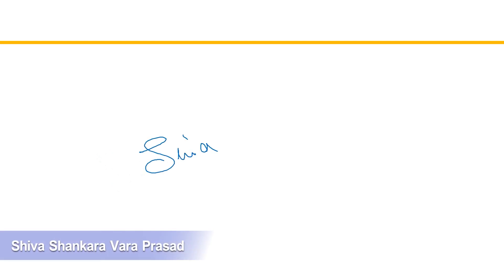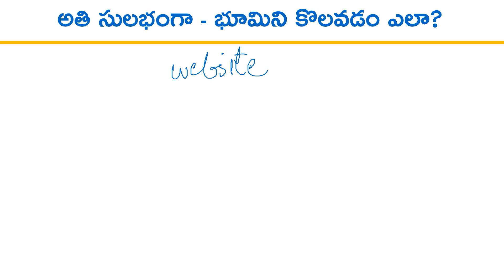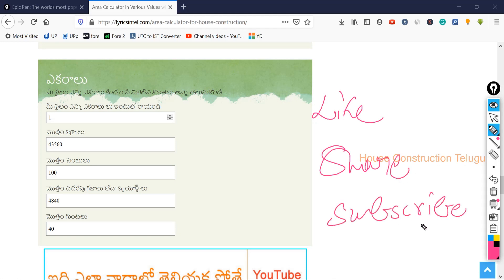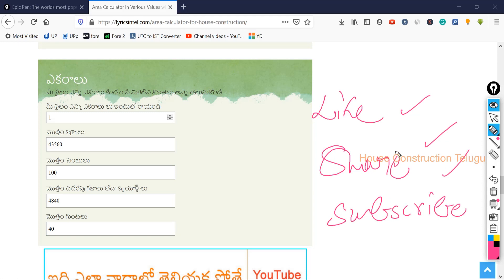All Types Land Measurement in Telugu within 1 Second Without Pen, Paper and Calculator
మీకు భూమి గురించి ఎలాంటి కొలతలు తెలియకపోయినా,  పెన్ను పేపర్ వాడకుండా, క్యాలక్యులేటర్ వాడకుండా ఒక్క సెకండ్ లో మీ ఇల్లు లేదా స్థలం యొక్క అన్ని కొలతలు ఎలా కొలవాలని ఈ వీడియోలో వివరించాను.

🙏 వీడియో చూడకుండా ఓపెన్ చేస్తే మీకు ఎలా కొలవాలో అర్ధం అవదు. ఖచ్చితంగా పూర్తిగా చుడండి. 🙏

🔥 వెబ్ సైట్ లింక్ 🔥 వీడియో లైక్ చేసి ఓపెన్ చేయండి.

పొడవు, వెడల్పు నుండి మిగతా కొలతలు, లేదా చదరపు గజం నుండి, సెంట్ లలో, ఎకరాలలో, చదరపు అడుగులలో, గుంటలలో ఇలా ఏదయినా తెలుసుకోవచ్చు కేవలం ఒక్క సెకండ్ లోనే.

దీనికోసం నేను ప్రత్యేకంగా ఒక వెబ్ సైట్ రూపొందించాను. ఇందులో మీరు మీ ఇంటికి సంబంధించి మీకు తెలిసిన ఏదో ఒక కొలతను ఇస్తే సరిపోతుంది. అది పొడవు మరియు వెడల్పు అయిన కావచ్చు, లేదా గజాలు, గుంటలు, యార్డ్ లు, సెంట్ లు, ఎకరాలు.

మీకు వీటిలో ఏ ఒక్క విలువ తెలిసిన మిగిలిన ప్రతి ఒక్క విషయాన్నీ తెలుసుకోవచ్చు అది ఎలా అనేది పూర్తిగా వీడియో లో వివరించాను. ఈ పది నిమిషాల వీడియో మీరు పూర్తిగా చూడడం వలన మీరు కొలతలు త్వరగా కొలిచి మీ యొక్క సమయం ఆదా చేసుకోవచ్చు.

మిత్రులారా మీకొక చిన్న విన్నపం ఈ వెబ్సైటు లో ఈ స్క్రిప్ట్ తయారు చేయడానికి నాకు రెండు రోజుల సమయం పట్టింది మరియు ఇది మీకు నేను ఉచితంగా అందిస్తున్నాను. నా శ్రమకు మీ నుండి నేను కోరుకొనేది కేవలం ఒక్క లైక్ మాత్రమే.

ఈ రెండు రోజులు వీడియోలు కూడా చేయలేక పోవడానికి ఇది కూడా ఒక కారణం ఇంకా మీకు ఇలాంటి మార్బుల్ , టైల్స్ కి సంబంధించి కొలవడానికి కూడా చేయమంటే చేస్తాను. మీ అభిప్రాయం కామెంట్ లో తెలియజేయండి.

Time Stamp:
0:00 Intro
1:47 How to Open Measurement Page
2:50 Shapes of Measurements
3:30 Measurements with Length and Width
4:35 SqFt (Square Foots)
6:15 Gunta to Gajam, Cent, yard, acre
6:53 Cents
7:33 Gajam or Yard
8:40 Acre Conversion
9:50 Conclusion

In this video, I have explained how to measure all the dimensions of your house or space in one second without using pen paper and calculator even if you do not know any measurements about the land.

Anything from the length, width to other dimensions, or square yards, cents, acres, square feet, gunta can be found in just one second.

I created a website specifically for this. All you need to do is give them an outlet and the support they need to keep going. It can be long and wide, or yards, Gunta, yards, cents, acres.

I have fully explained in the video how you can know every single other thing you know the value of any of these. Watching this ten-minute video in its entirety allows you to measure measurements quickly and save yourself time.

A short request to your friends It took me two days to make this script on this website and I am giving it to you for free. All I want from you for my hard work is just one Like.

This is one of the reasons why I have not been able to make videos for these two days and I would like to do the same for you to measure with respect to similar marble and tiles. Let us know your opinion in the comments.